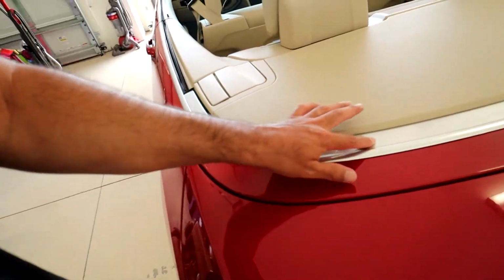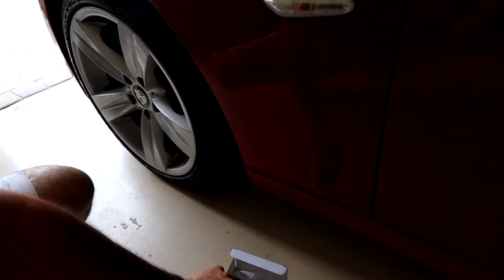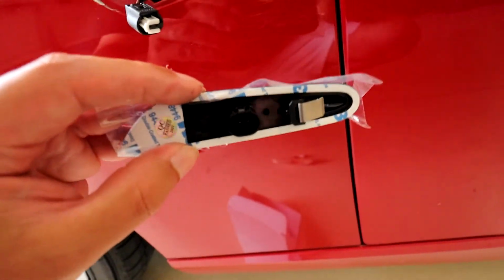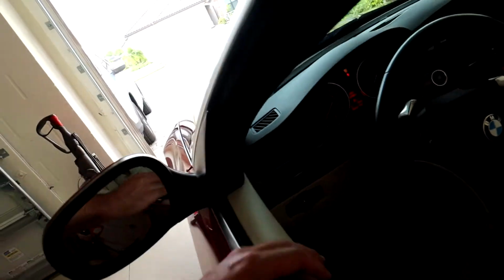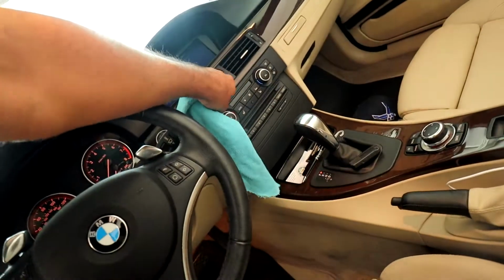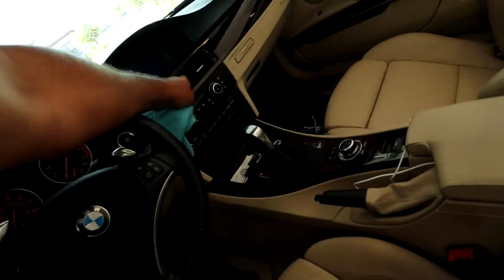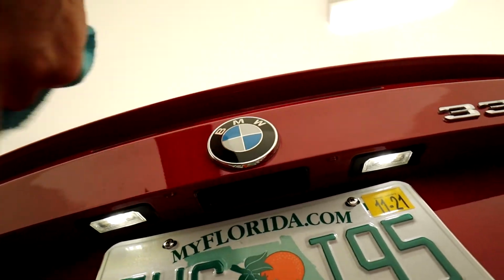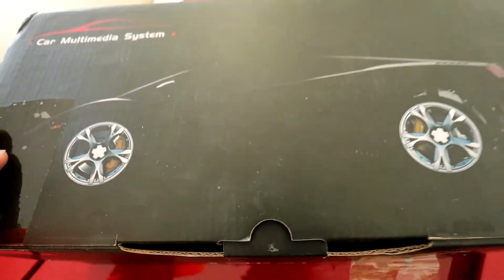HOW TO SWAP OUT YOUR SIDEMARKERS ON YOUR BMW E9X! BUILD SERIES EPISODE 5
BEST $5 MOD EVER!!!  BMW BLINKER BUILD THAT ACTUALLY WORKS BUILD SERIES EPISODE 5